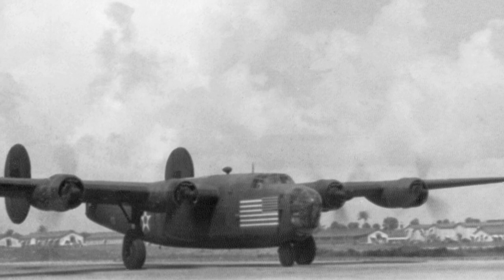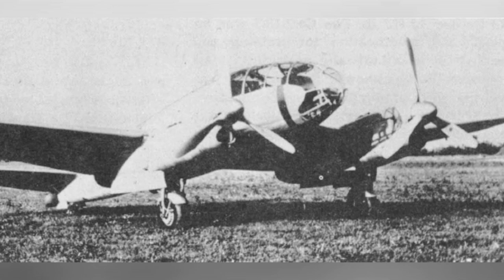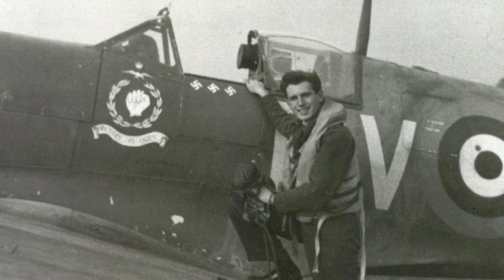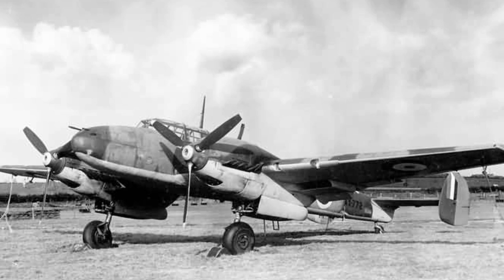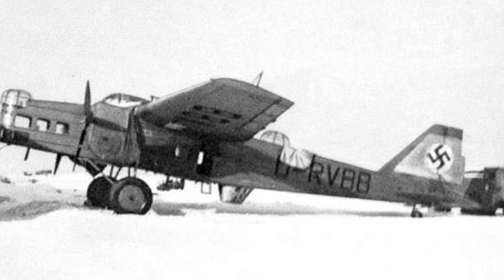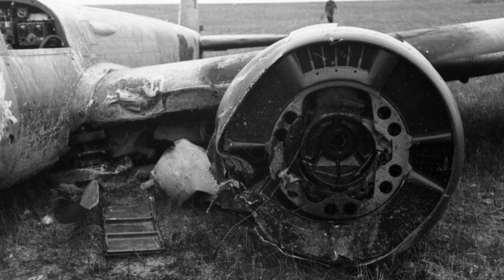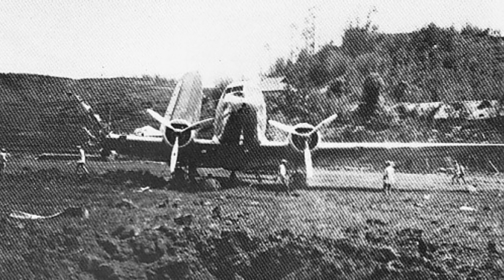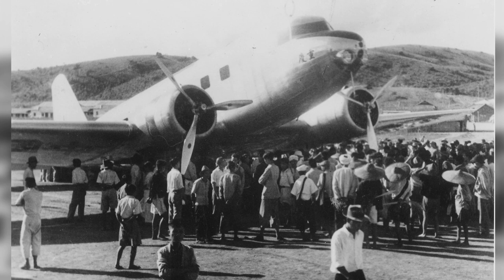Warplanes Through History: From Spitfire to Stuka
Step back in time and explore the fascinating world of war history and airplanes through this captivating photo album. Witness the iconic C-87 Liberator, the cargo variant of the B-24, in action at Borinquen Field, Puerto Rico, 1941. Admire the Canadian pilot James Henry Whalen posing with his Spitfire fighter at RAF Tangmere, West Sussex, England, United Kingdom, 1941. Get a close-up view of the Bf 109 and explore the cockpit of the BV 222 Wiking aircraft. Delve into the stories behind captured German aircraft, including the Bf 110 C-4 and the Ju 88 in France, 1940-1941. Experience the thrill of seeing a Canadian Typhoon fighter parked on marsden matting and a damaged Ju 87B Stuka dive bomber in Acroma, Libya, 1941. Immerse yourself in the history of aviation with this stunning collection of wartime aircraft images, showcasing the bravery and innovation of the men and women who took to the skies during some of the most pivotal moments in history.
c6ab